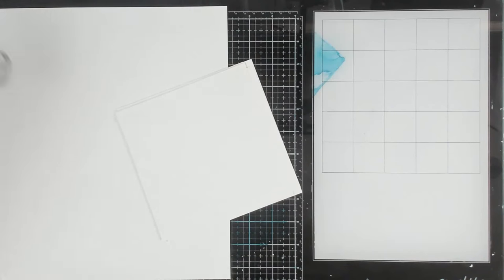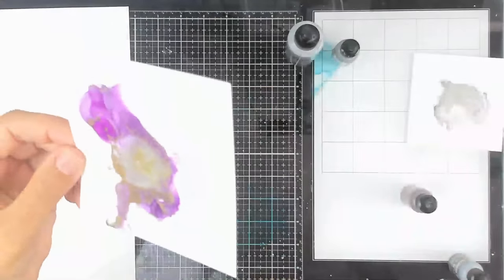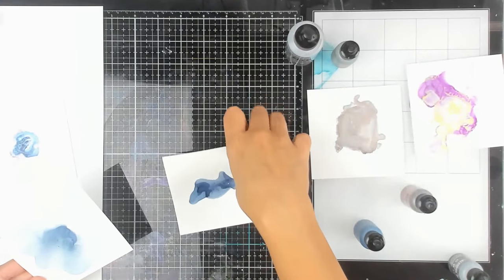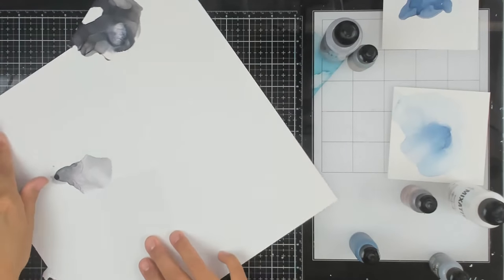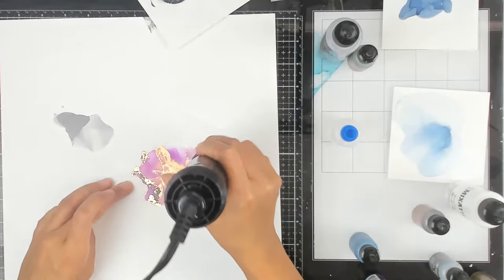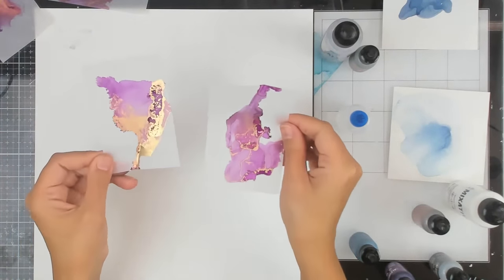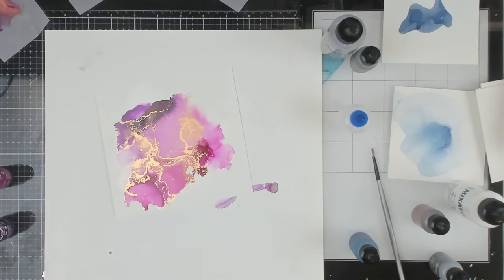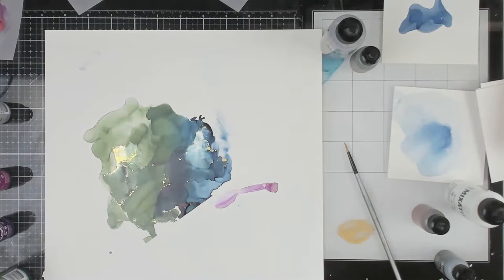Alcohol Alloys, Perals and mixatives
Now that I showed you some basics using alcohol inks let's experiment with mixatives, pearls and alloys. I will also be testing them out of vellum which is a fun way to use alcohol inks. I will share my tips and techniques so that you can have the confidence you need to start creating with alcohol inks!
——— S U P P L I E S ———
• Grafix Opaque White Craft Plastic

• Amazon.com: Conair dryer

• Tim Holtz 8 X 10 WHITE ALCOHOL INK YUPO PAPER

Favorite places to shop
Some music came with the purchase of Filmora